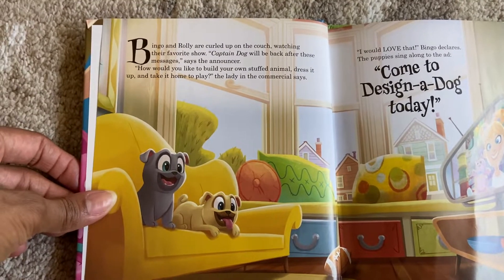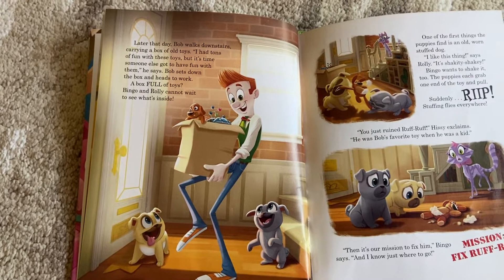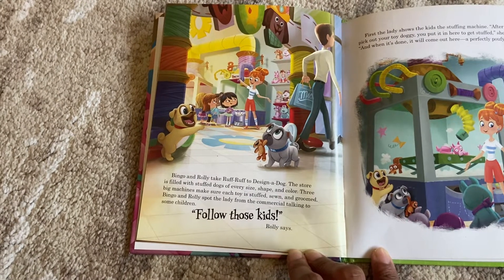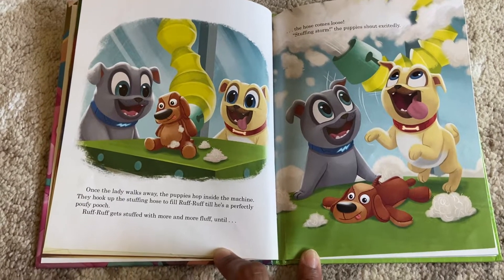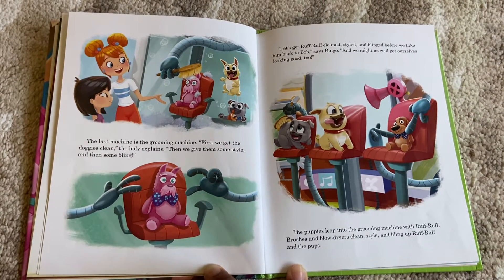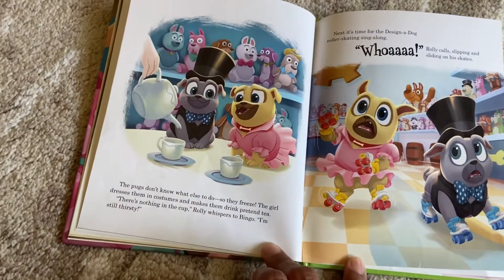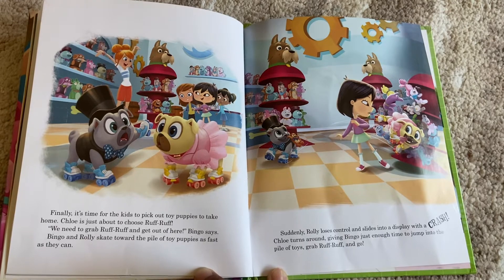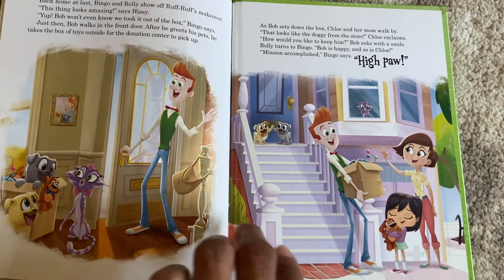July 24, 2022